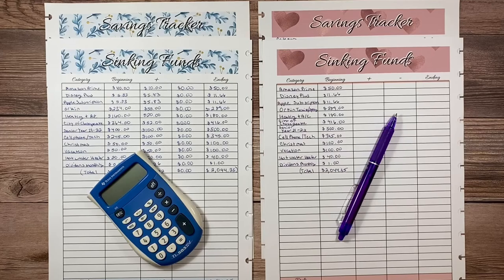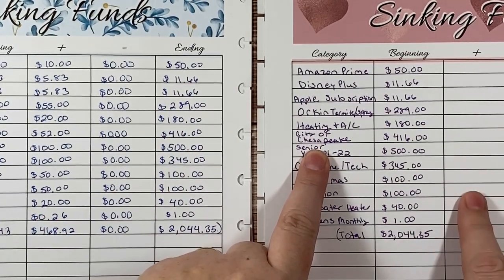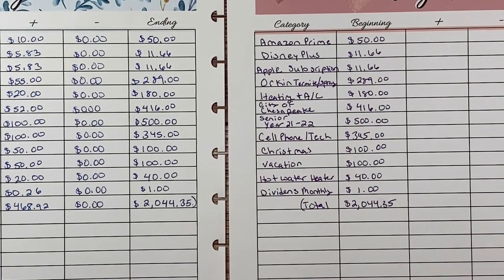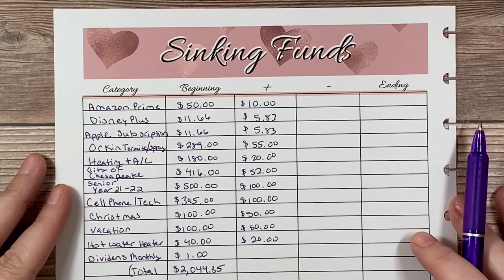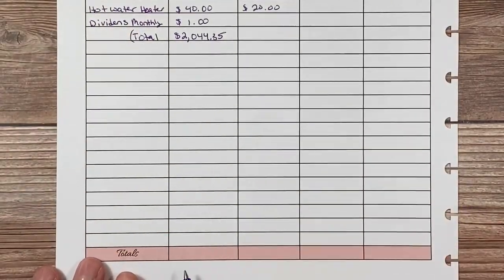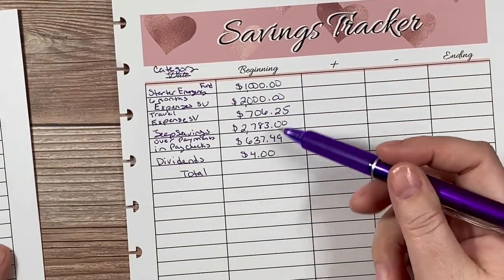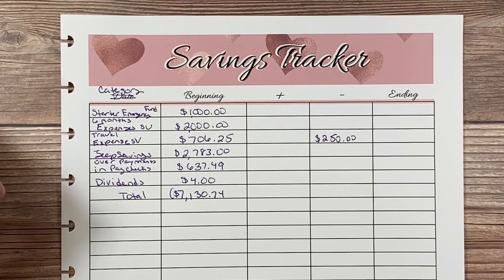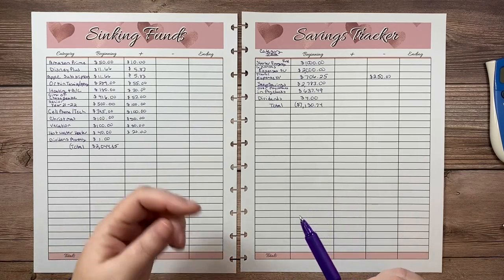Sinking Funds & Savings Tracker || February 2021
Today’s video is my Sinking Funds and Savings Tracker. I hope you like the video have an amazing and blessed day!

If you would like to email me instead of leaving a comment in the comment section below for YouTube or have questions for me about my channel, please email me at .

Products Used:

Lisa’s Faith Budget Plan Etsy Shop

I am not a financial expert nor am I here to give financial advice to others. My goal is to share my personal experience on budgeting in order to possibly help others on their Debt Free journey. If you are looking for financial advice, I recommend you contact a professional financial advisor in your local area for the best advice for your situation. In my videos I may refer to recourses such as EveryDollar and Financial Peace University.